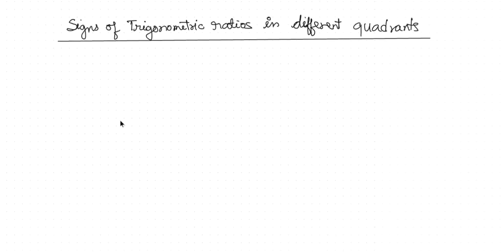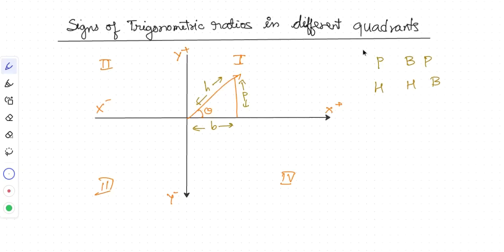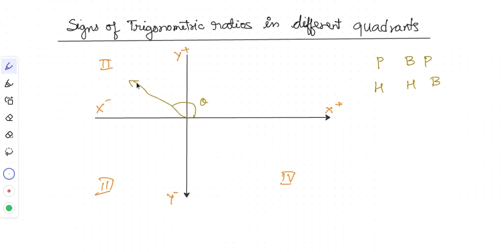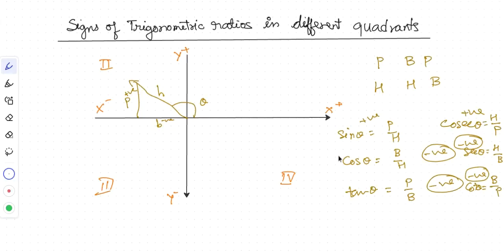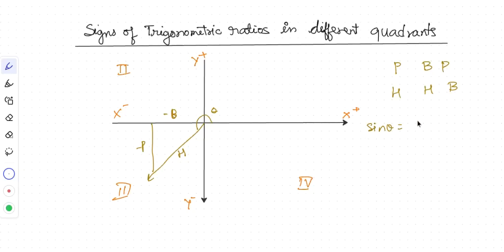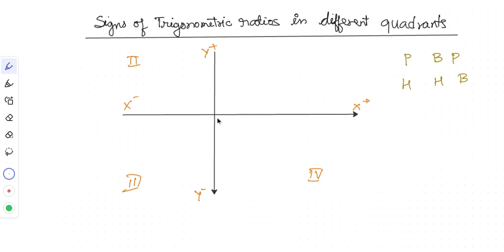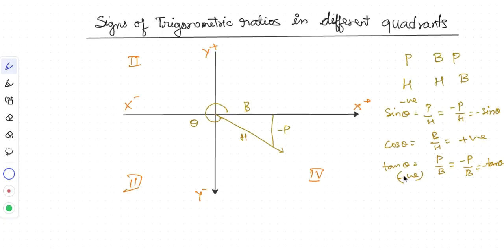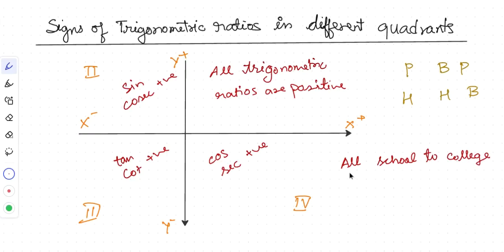Signs of Trigonometric ratios in different quadrants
Confused about which trigonometric ratios are positive in each quadrant?
This video breaks down the sign convention of trigonometric ratios quadrant-wise with an easy-to-follow visual explanation.